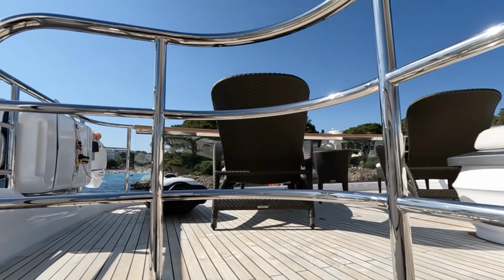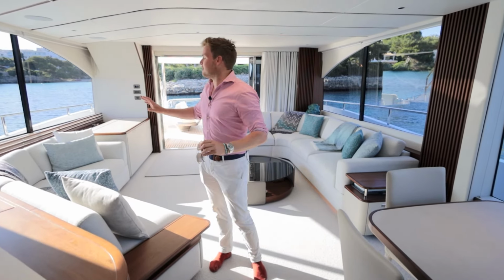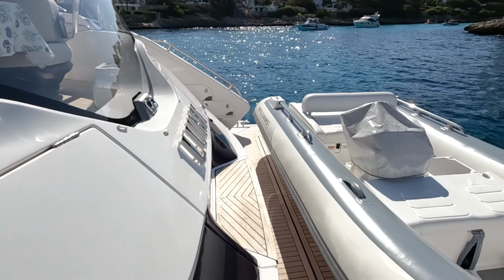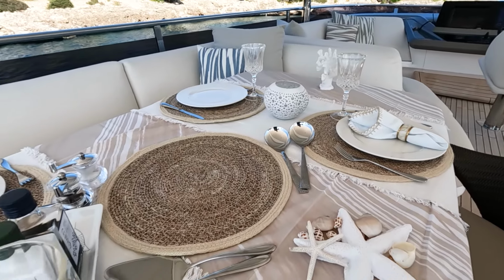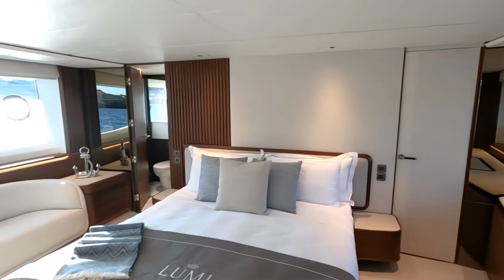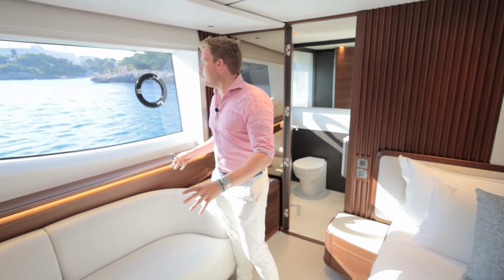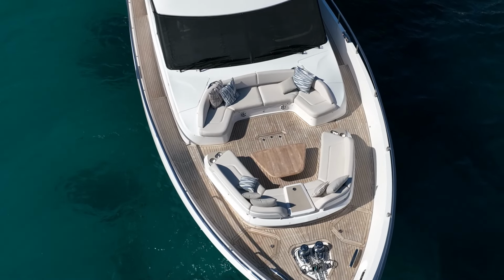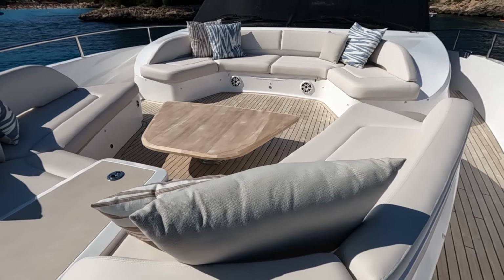Princess Y80 'Lumi' Available to Charter | Full walkthrough with Josh Cleaver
The very latest in luxury yacht charter; Lumi is an incredible Princess Y80 2023 model; there are few other yachts available to charter as new and large as her.

Spanning a breath-taking 84 feet, you’ll enjoy accommodation for up to 8 guests on board, with plenty of spaces for relaxing, socialising and enjoying the weather and water either out at sea, or docked in the marina.

Cabins benefit from high ceilings and comfortable features, to ensure that every guest onboard feels at home, with plenty of storage space, to ensure you have an outfit for every day at sea.

Up top on the Flybridge, you’ll enjoy the extended space that defines the Y-Class from Princess Yachts. Sunpads and inviting, freestanding furniture are here, in the infinity cockpit layout, to bring everyone together on a warm evening or sunny daytime, for drinks, food and fun.

Meanwhile, your 3 permanent crew members are on-hand to ensure the boat and your time onboard is managed expertly and efficiently.

You are spoiled for choice when deciding where to spend your days aboard Lumi. Be sure to enquire soon to secure your time aboard.

The world's largest distributor of new and pre-owned Princess yachts.